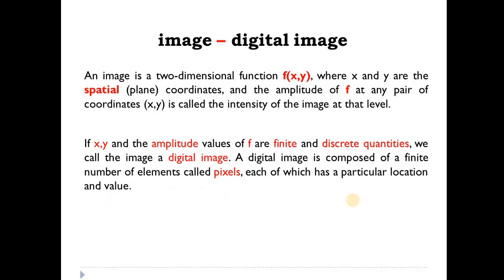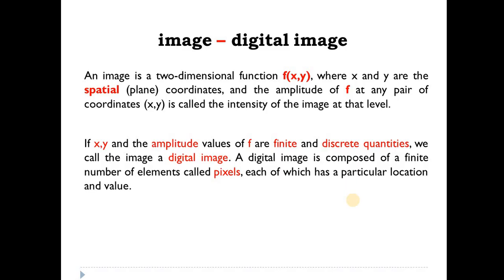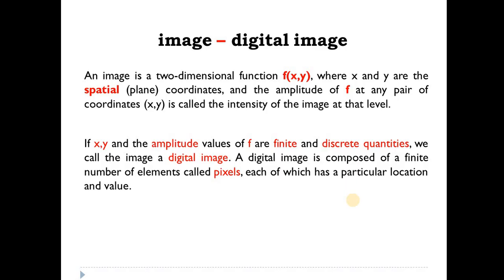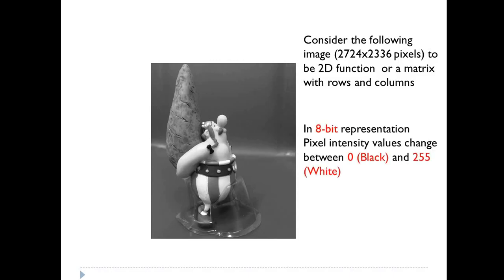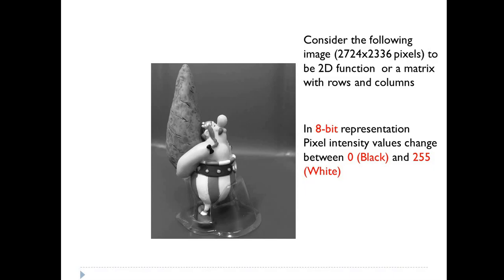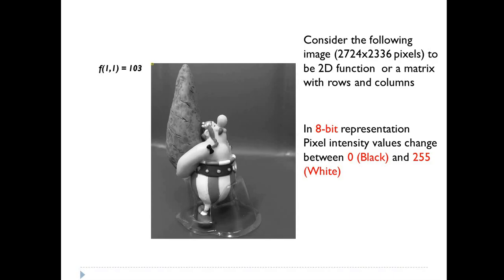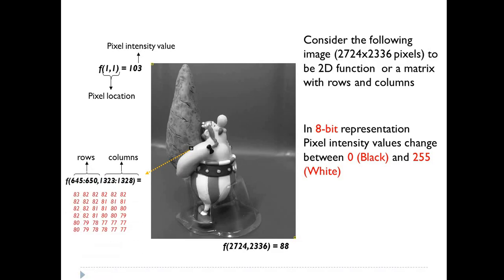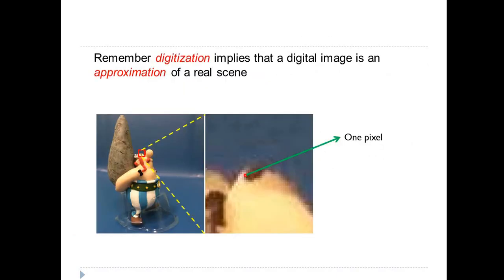Digital Image Fundamentals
@Image processing, @Digital Image